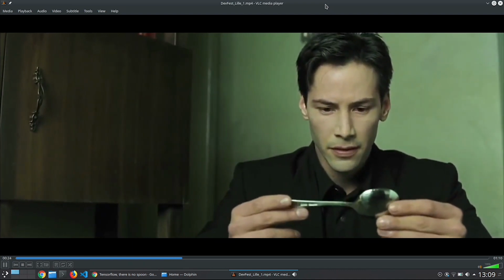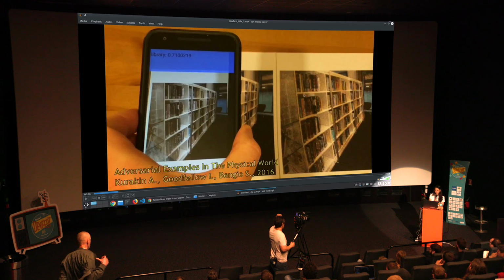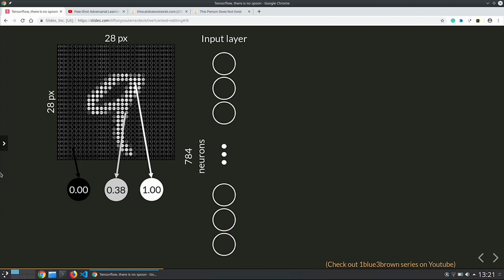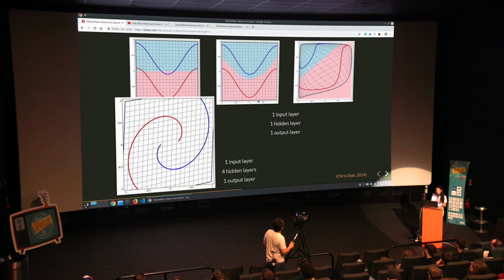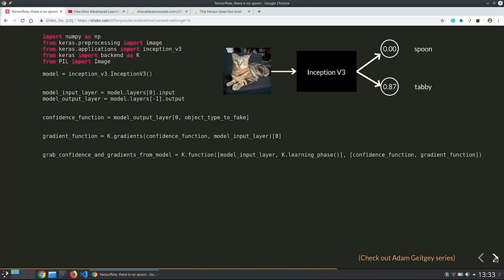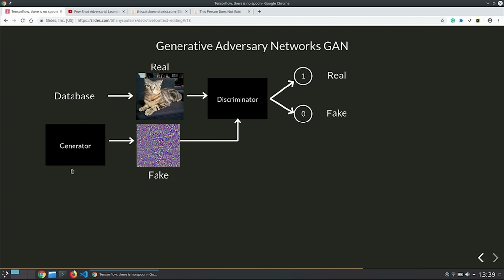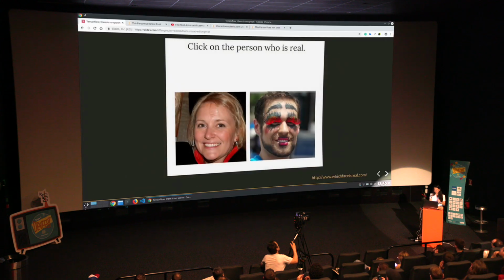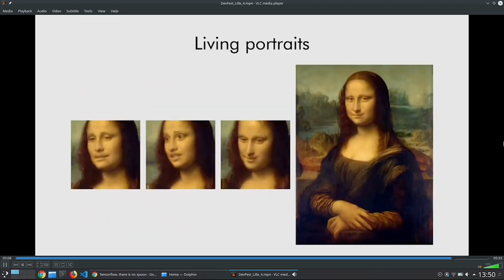[DEVFEST Lille 2019] Tensorflow, there is no spoon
🗣TIFFANY SOUTERRE

With the advance in Artificial Intelligence, neural networks are everywhere! But like all technologies, it has its flaws. Adversarial examples are able to fool neural networks used for critical applications such as self-driving cars, face recognition apps, security cameras... Together, we will see how to generate your own adversarial images and fool a neural network into seeing things that are not there. We'll also see how to defend against adversarial attacks.

No Tensorflow, there is no spoon!